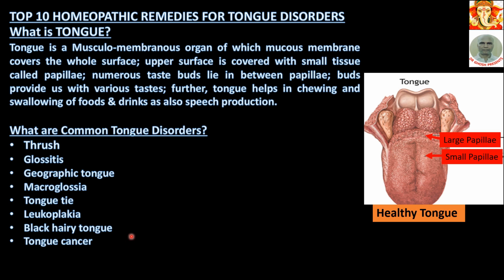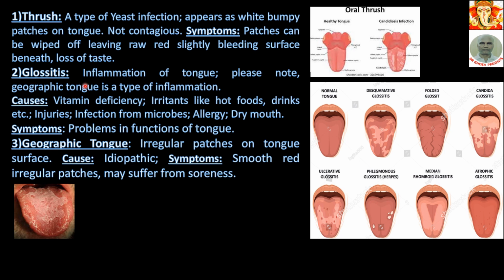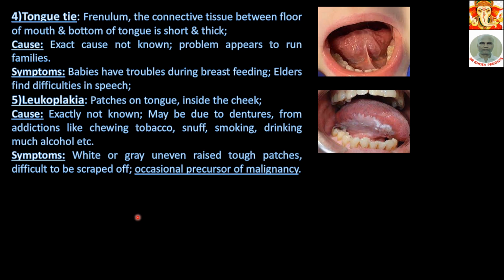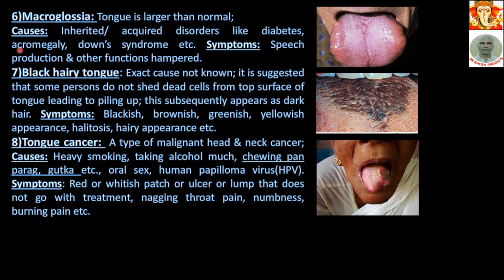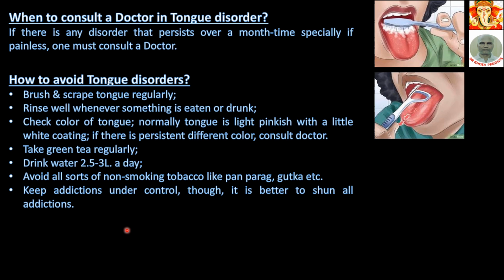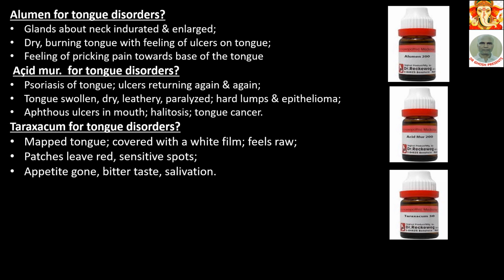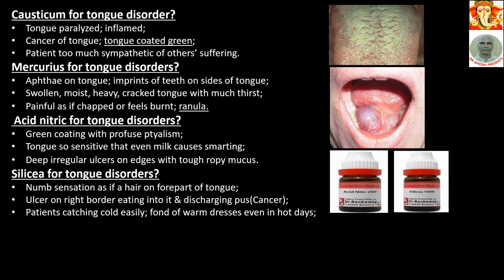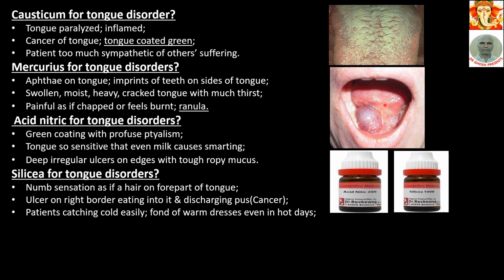TOP 10 HOMEOPATHIC REMEDIES FOR TONGUE DISORDERS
@drghoshpresents: This video is about MANAGEMENT OF TONGUE DISORDER BY DIFFERENT HOMEOPATHIC REMEDIES DEPENDING ON TOTALITY OF SYMPTOMS. However, inter alia, the following points have been elaborated here(Abridged for want of space). For full contents, please view the video.
What is TONGUE?
Tongue is a Musculo-membranous organ of which mucous membrane covers the whole surface; upper surface is covered with small tissue called papillae; numerous taste buds lie in between papillae; buds provide us with various tastes; further, tongue helps in chewing and swallowing of foods & drinks as also speech production.
What are Common Tongue Disorders?
• Thrush
• Glossitis
• Geographic tongue
• Macroglossia
• Tongue tie
• Leukoplakia
• Black hairy tongue
• Tongue cancer
• 1)Thrush: A type of Yeast infection; appears as white bumpy patches on tongue. Not contagious. Symptoms: Patches can be wiped off leaving raw red slightly bleeding surface beneath, loss of taste.
• 2)Glossitis: Inflammation of tongue; please note, geographic tongue is a type of inflammation.
• Causes: Vitamin deficiency; Irritants like hot foods, drinks etc.; Injuries; Infection from microbes; Allergy; Dry mouth.
• Symptoms: Problems in functions of tongue.
• 3)Geographic Tongue: Irregular patches on tongue surface. Cause: Idiopathic; Symptoms: Smooth red irregular patches, may suffer from soreness.
Kali. cyan for tongue disorders?
• Cancer-ulcer or lump on togue with induration of edges;
• Sudden sinking of strength, power of speech lost;
• Use low potency 6, every 8 hrs. to fight continuous burning pain, thereafter, depending on situation, make 2nd prescription.
Ars. Alb.  for tongue disorders?
• Tongue full of burning eruptions;
• Patients very restless, suffer from fear of death; drink water a sip or two often; worse during midnight & midday;
• Unhealthy easy bleeding gums; bloody saliva;
Acid Fluoric for tongue disorders?
• Tongue covered with syphilitic ulcers;
• Sex passions & desire increased at night with erection;
• Patients indifferent towards those loved best;